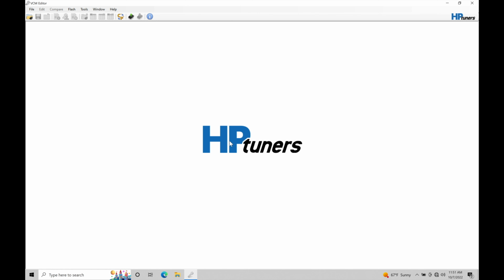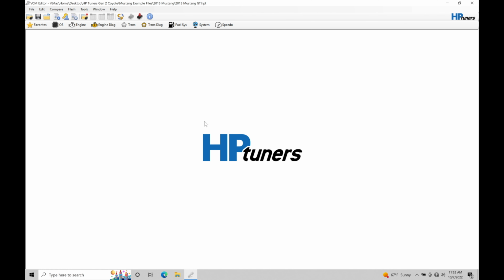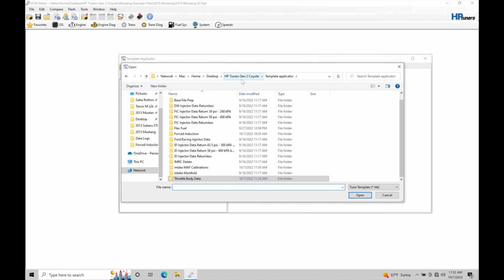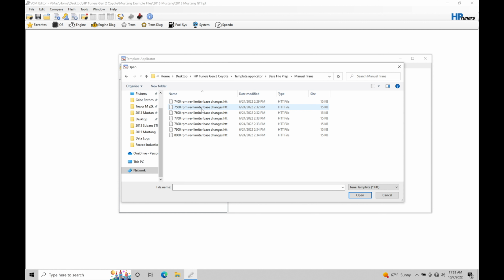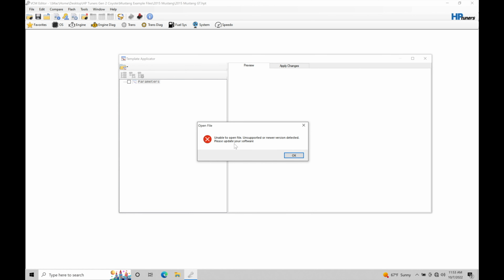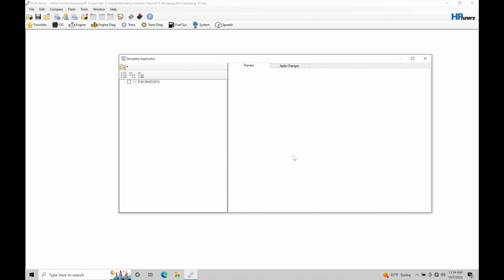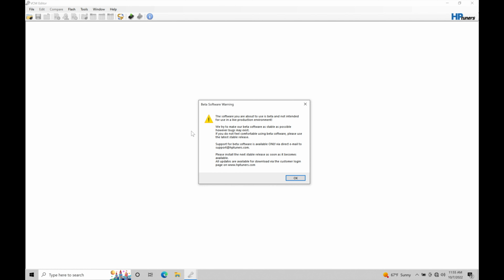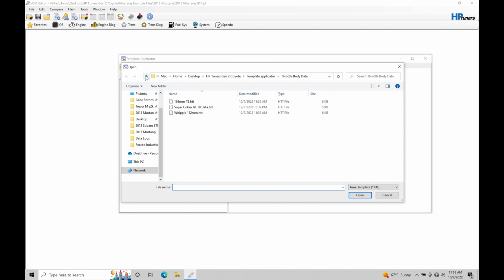HP Tuners Ford Gen 2 Coyote Training Part 42: FI Basemap Creation | Evans Performance Academy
HP Tuners Ford Gen 2 Coyote Training Part 42: FI Basemap Creation walks you through using the template applicator to create a starting calibration to begin the tuning process for a forced induction coyote engine.